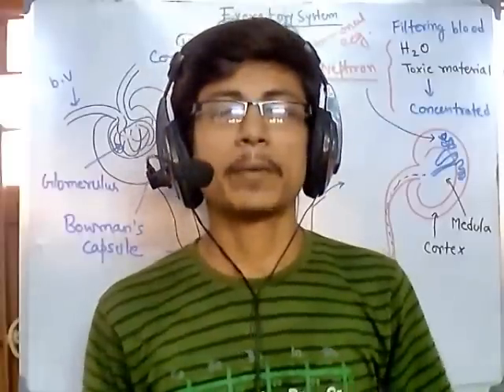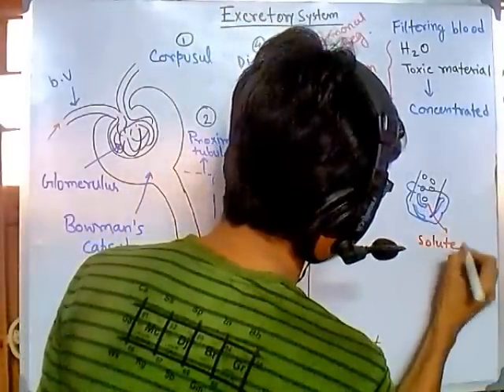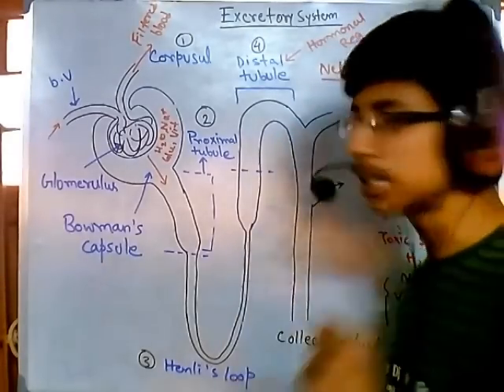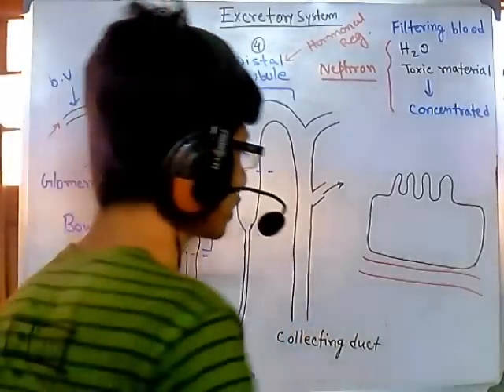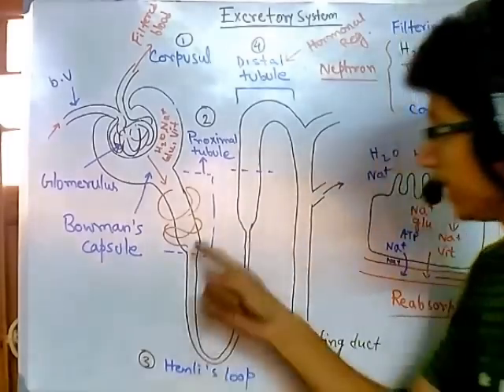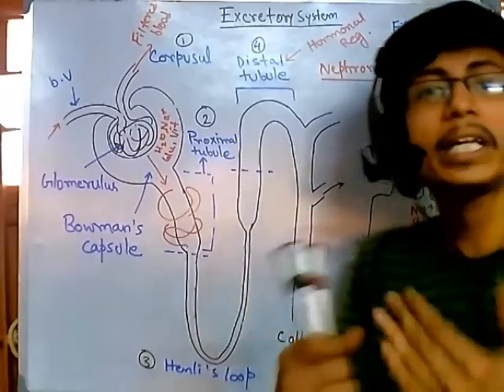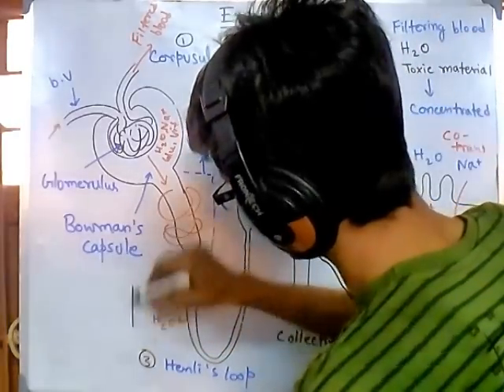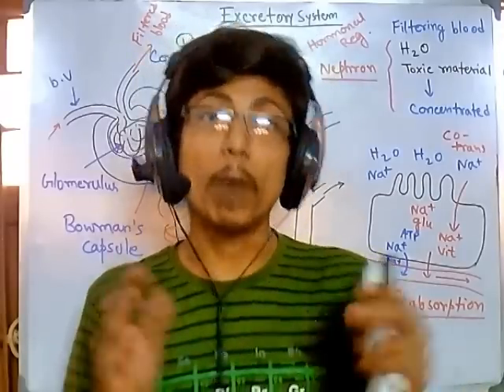Excretory system - ecretion 2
This human physiology lecture explains the excretory system of human with details of nephron structure and function.